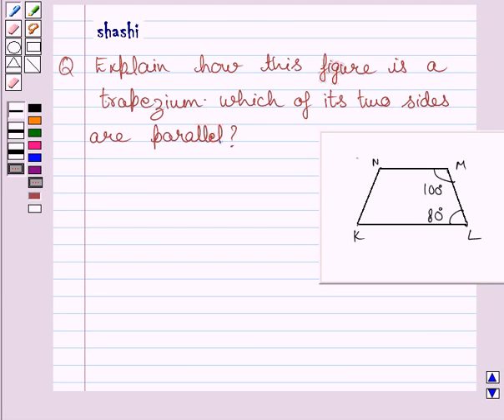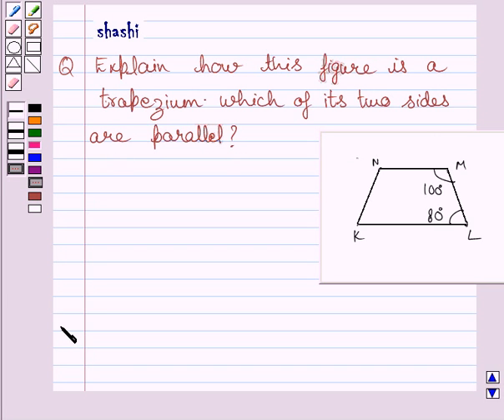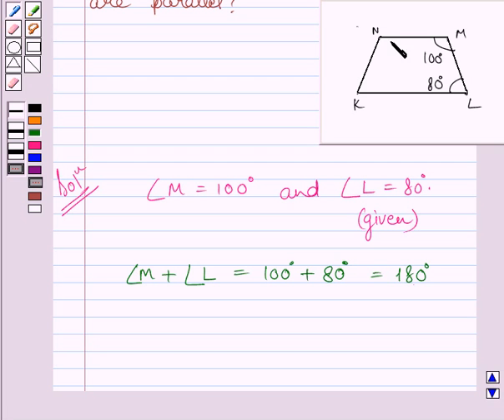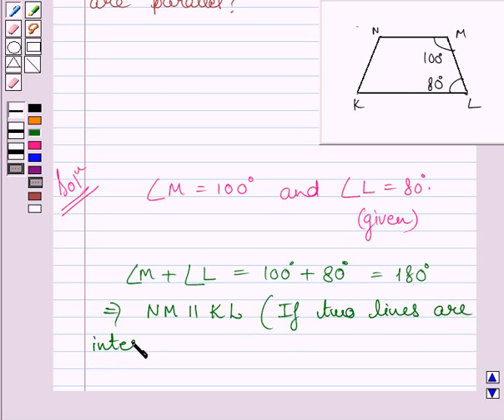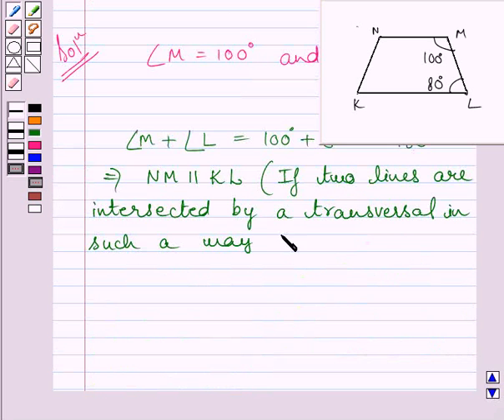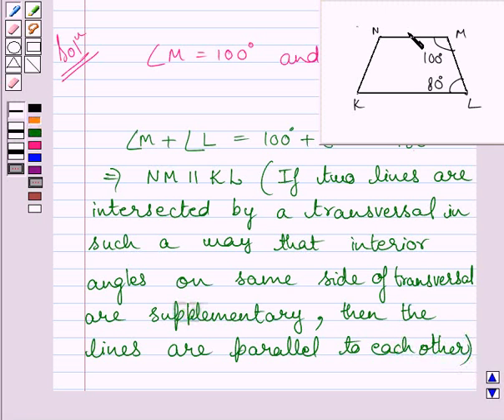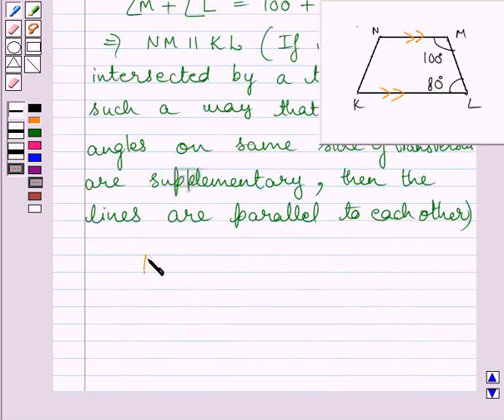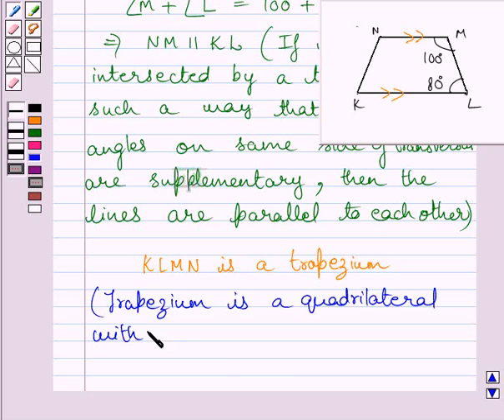Maths VIII NCERT 2008 3 3 3 10